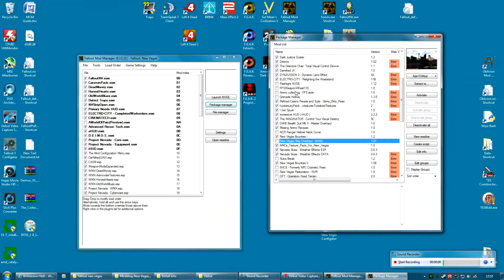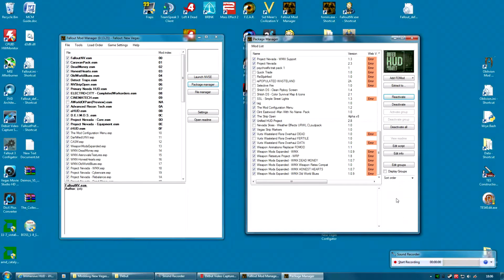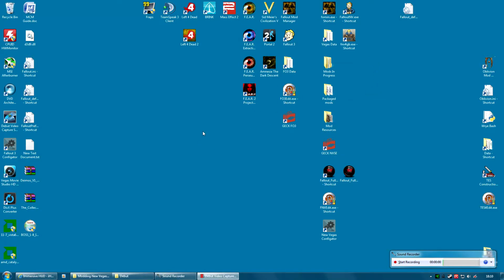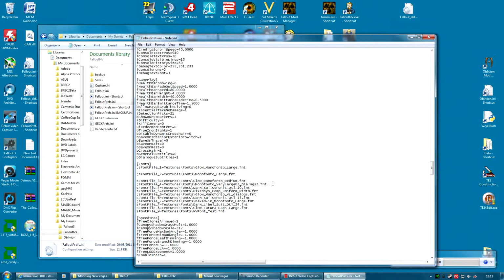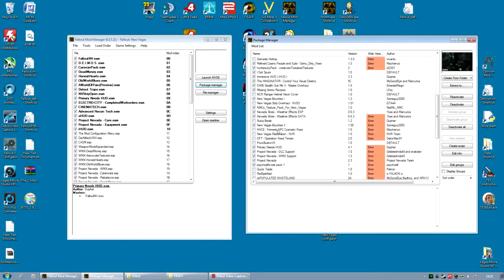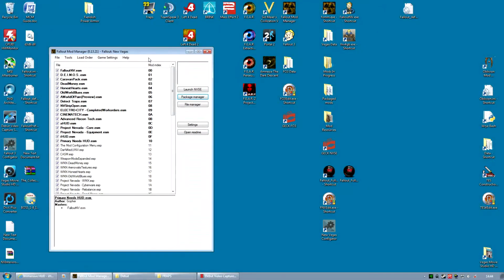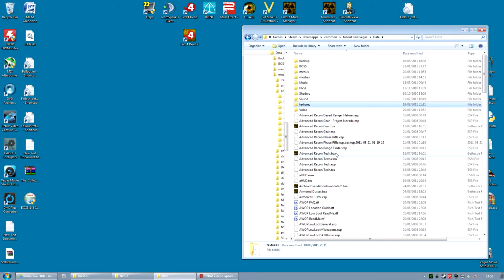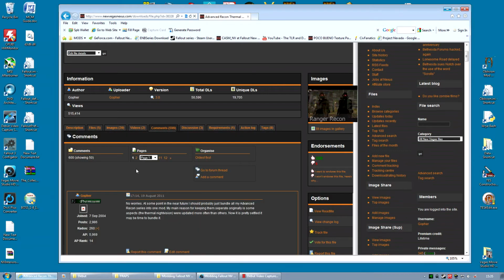Modding Fallout NV Part 8: Troubleshooting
A video tutorial describing possible problems and fixes on a modded version of Fallout New Vegas. This is the last part of this video tutorial series, and aims to get you more more comfortable with the inevitable problems that arise. It is not even close to an exhaustive list of problems and fixes, as that would take several hours. But it should help you get started and hopefully put you in the right frame of mind to get things fixed.

Some issues such as fixing load order problems have been covered quickly as they were covered in greater detail already in an earlier part of this tutorial series.

IF YOU NEED HELP PLEASE GO THERE. I do not check the comments here very often, but I check that page daily. You should download the document found there too as it may well help you without needing to ask.

No mods were installed in this tutorial but the outfits seen at various point are:

1. Hat from the 'Armorered Bounty Hunter Duster' mod
3. Spurs from the 'I Got Spurs' mod
4. Glowing green eyes from the 'Advanced Desert Ranger Helmet' mod

The music playing is Jingle Jangle Jingle by Kay Kyser.

This video is in no way associated or approved by Bathesda and is intended for non commercial educational purposes only.